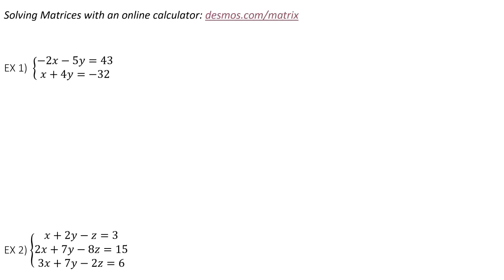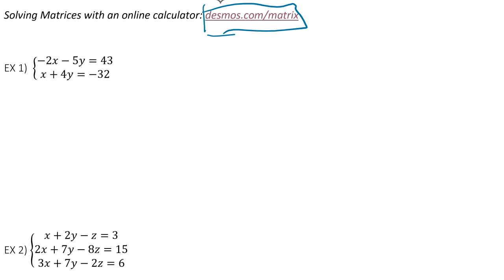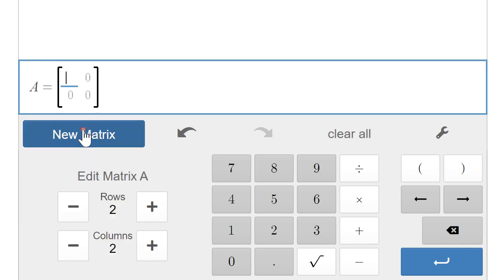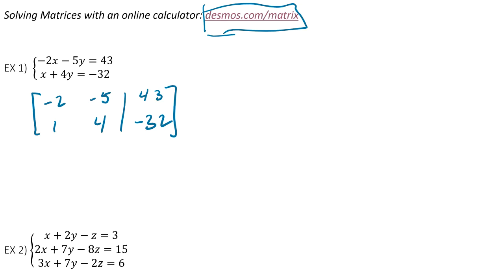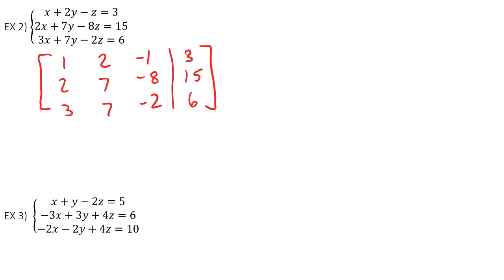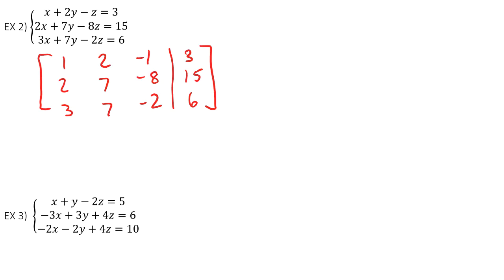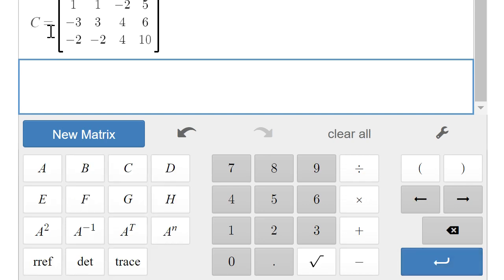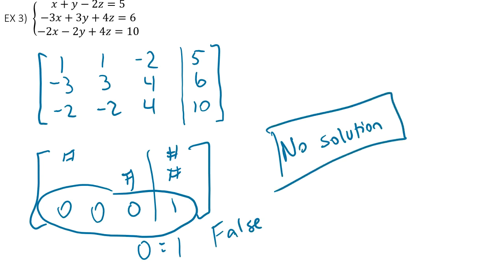Solving Systems with an Online Calculator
Using an online calculator to solve systems.